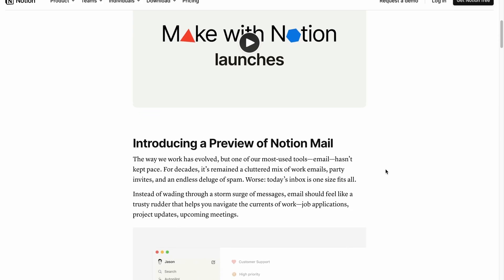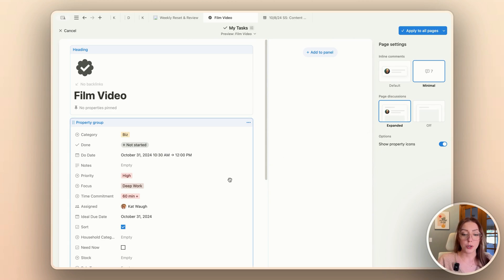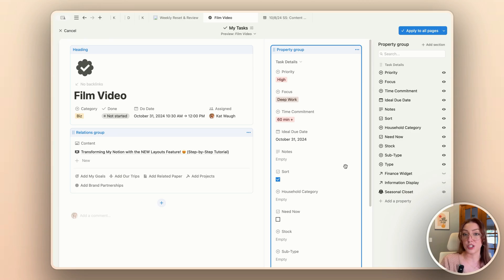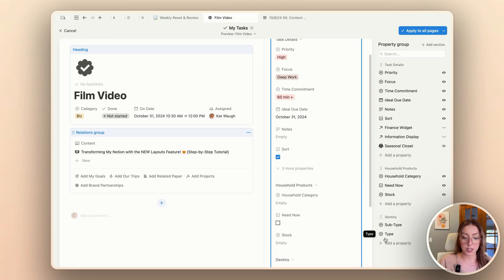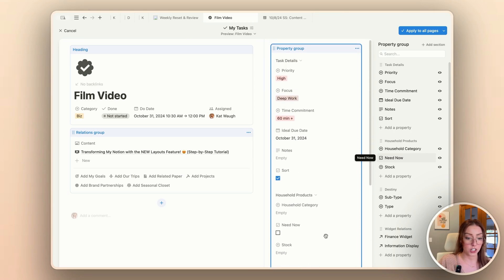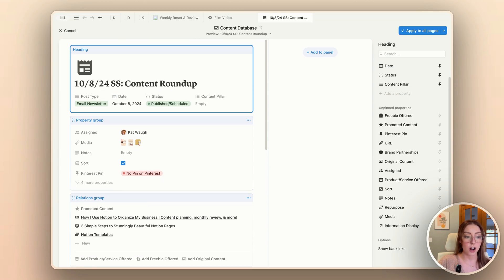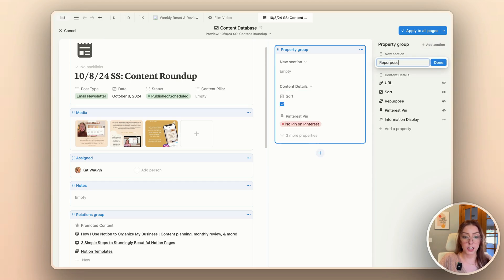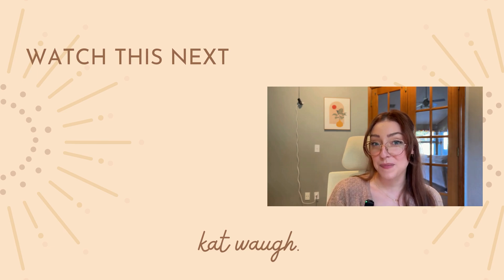Transforming My Notion with the NEW Layouts Feature! 😍 (Step-by-Step Tutorial)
New Notion page layouts are here! Join me as I explore and customize the new layout feature in my own databases. Learn how to pin properties, create sections, and hide unnecessary details for a streamlined Notion workspace. You’ll leave inspired to revamp your own Notion pages with these exciting new layouts!

00:00 New Notion Page Layouts
01:33 Customizing Task Database Layouts
02:45 Heading Group
03:34 Property Group
03:54 Adding Property Sections
08:39 Relations Group
10:09 Updating Content Database Layouts
14:20 Hiding Database Properties
15:09 Stay Up-To-Date with Notion Features